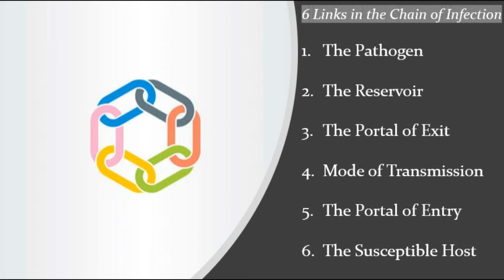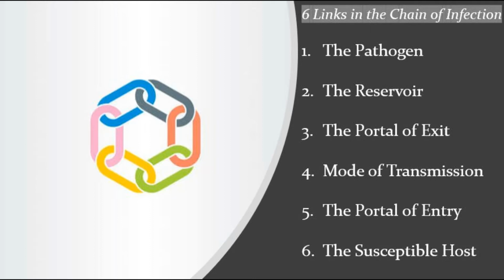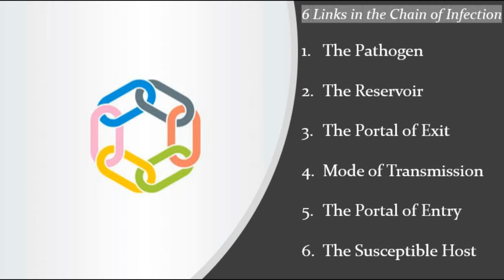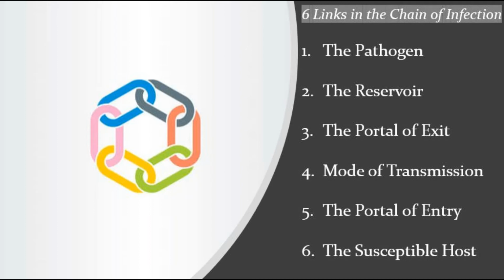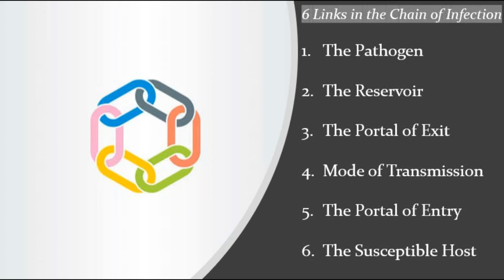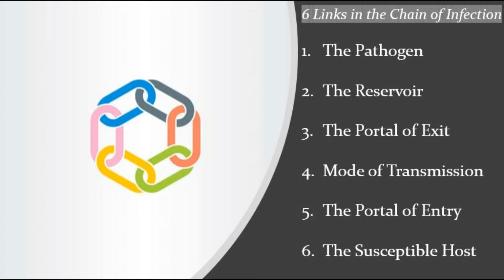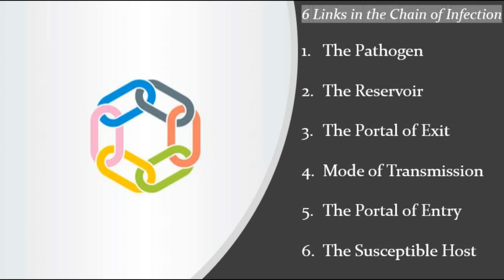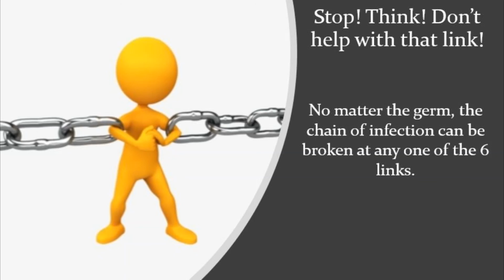Standard Precautions: Chain of Infection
When staff hear the words, "standard precautions", they immediately understand that they should be wearing PPE, cleaning, disinfecting and more. However, it's important to remember of why it's needed and how infections spread. This is a constant continued training topic that occurs in the Assisted Living industry as if can impact your entire community.